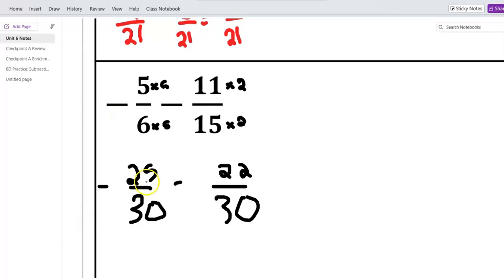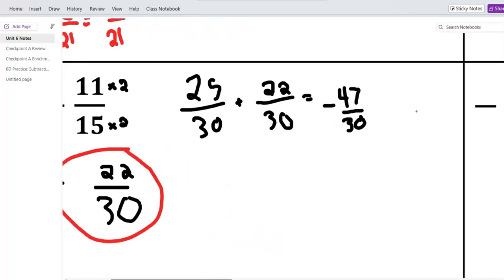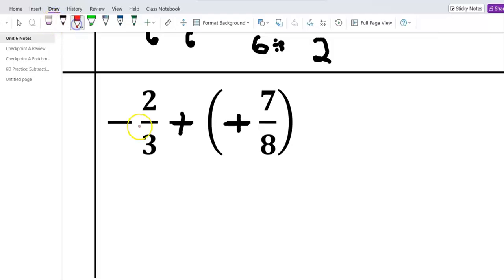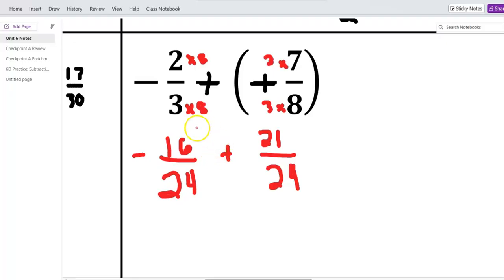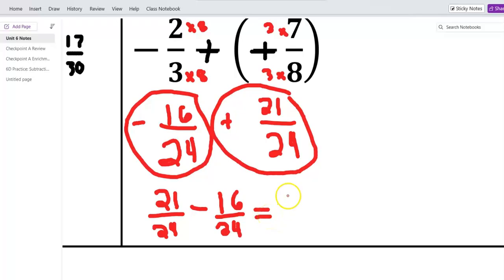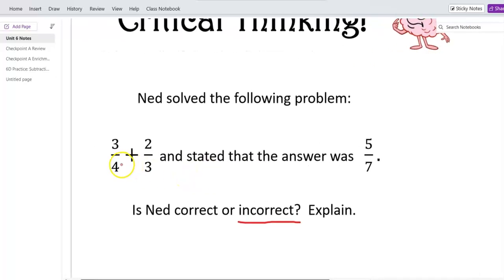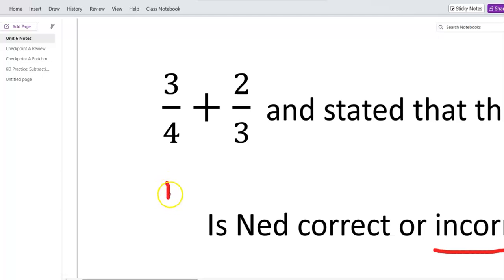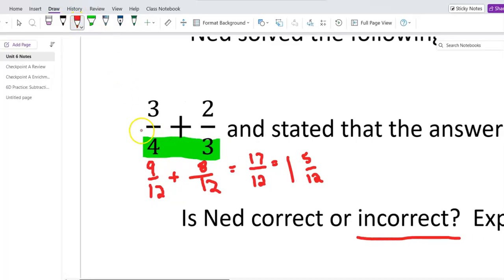6AB Notes Add and Subtract Fractions Part 2